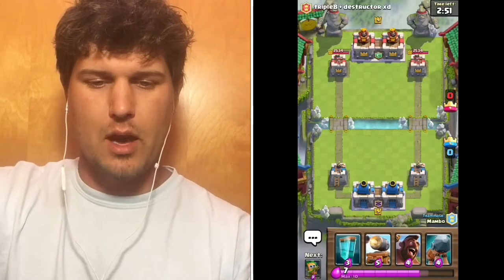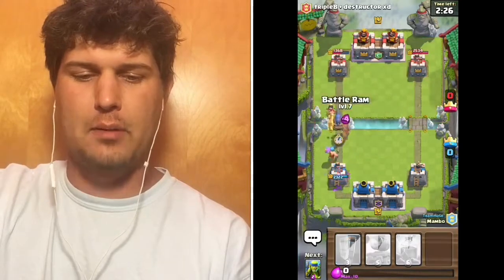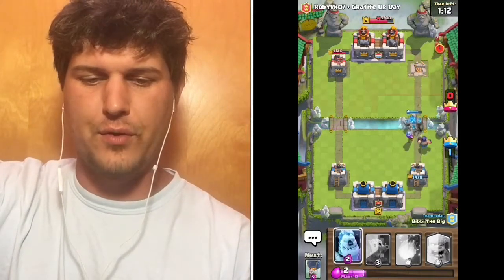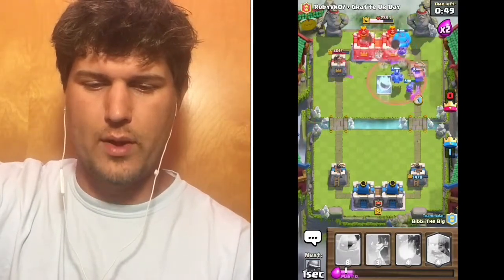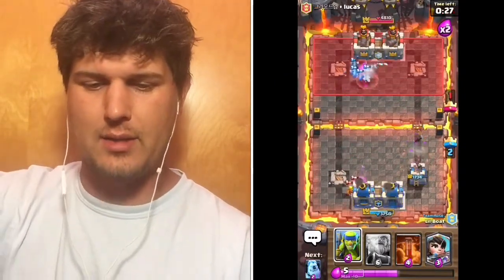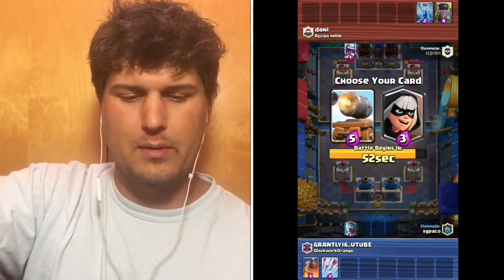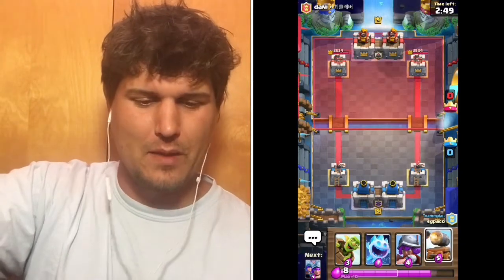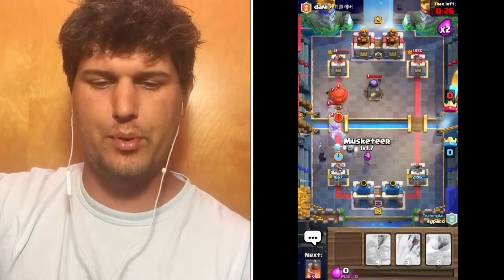CANNONKART CHALLENGE 12 wins on first try